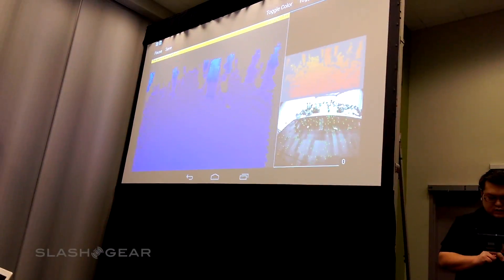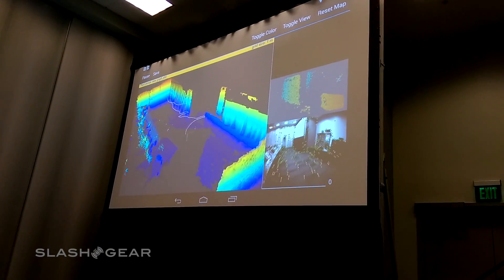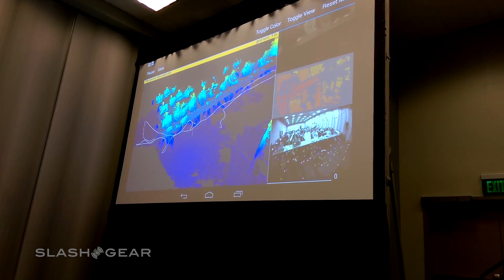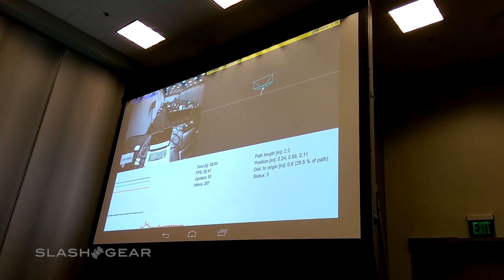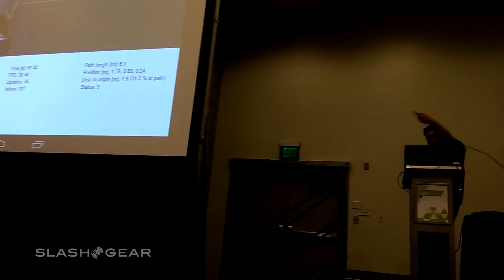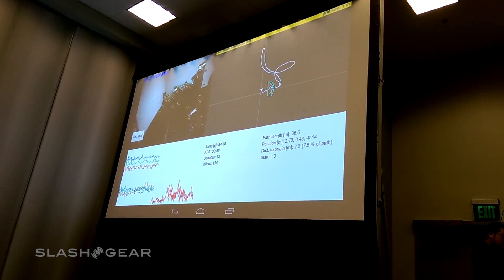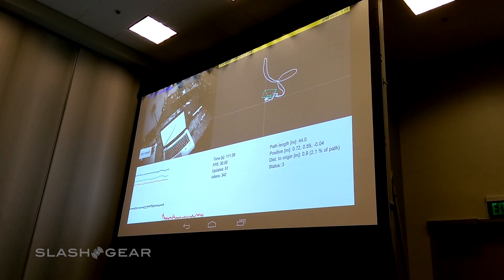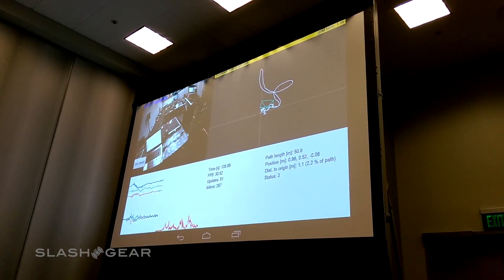Project Tango mapping apps at GTC 2015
Project Tango mapping apps eyes-on at GTC 2015 by Chris Burns for SlashGear